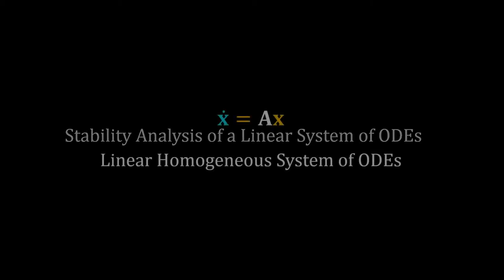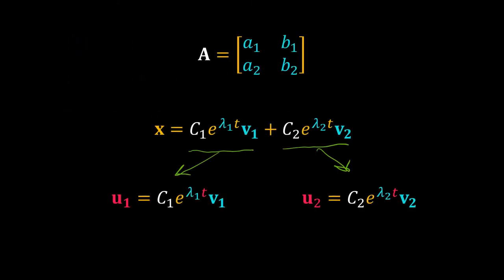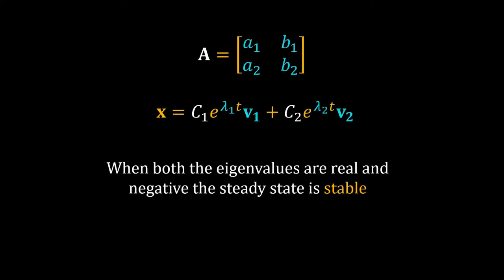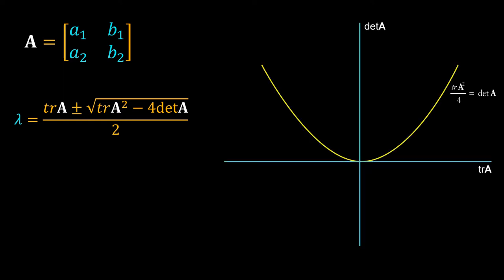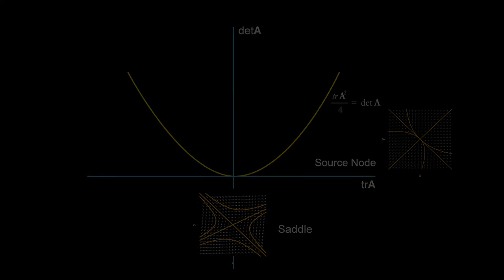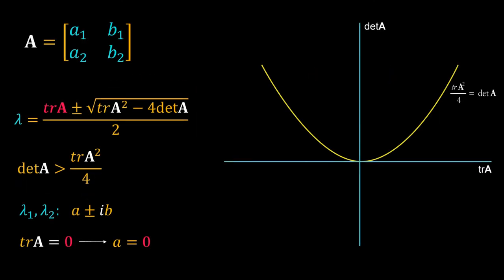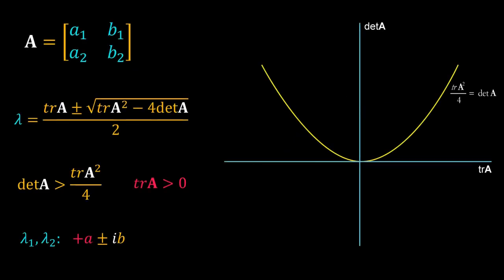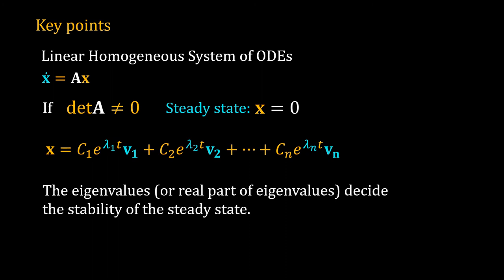Systems Biology 4.3: Stability Analysis of a Linear System of ODEs